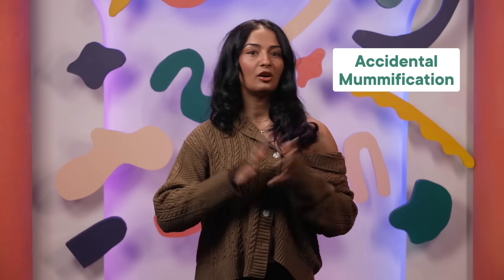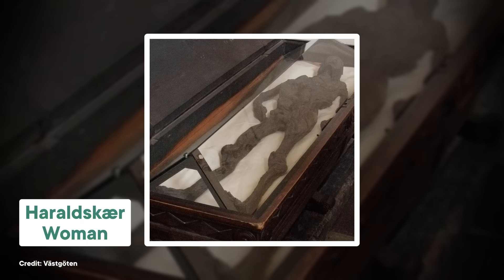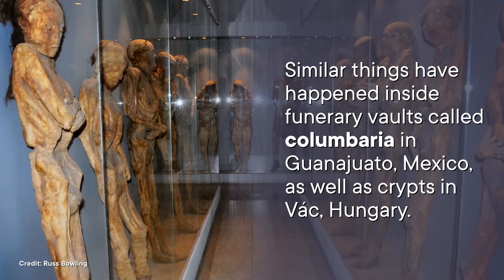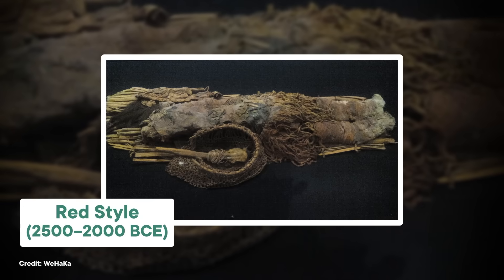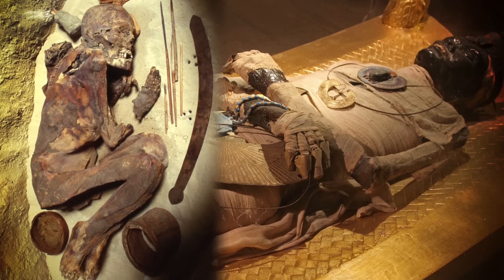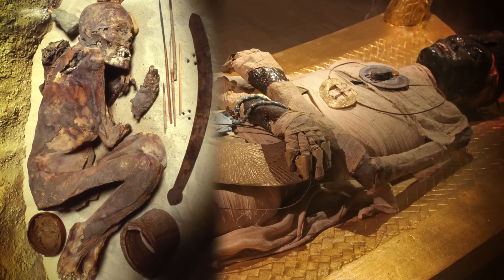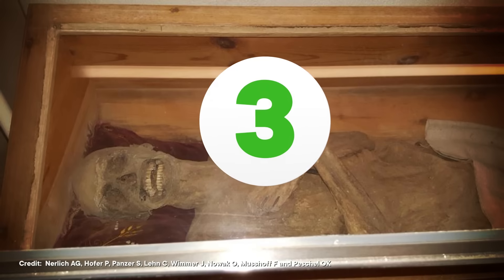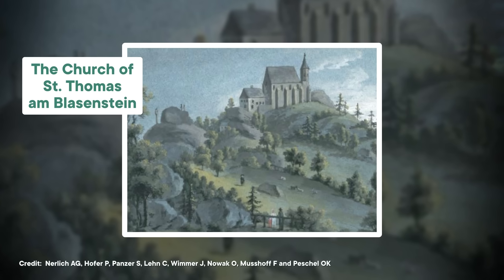There Are Too Many Ways to Make a Mummy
See if the ACT could be the right test for you

While the word "mummy" may conjure up an image of King Tut (or a 1999 Brendan Fraser action/adventure movie), ancient Egyptians were far from the only culture that mummified their dead. Around the world, and across millennia, people used different techniques that could preserve a body; and sometimes, it wasn't even intentional.

UPDATE: On September 15, 2025, a paper published in the journal PNAS announced the discovery of the new oldest intentional mummies ever found, located in Southeastern Asia.